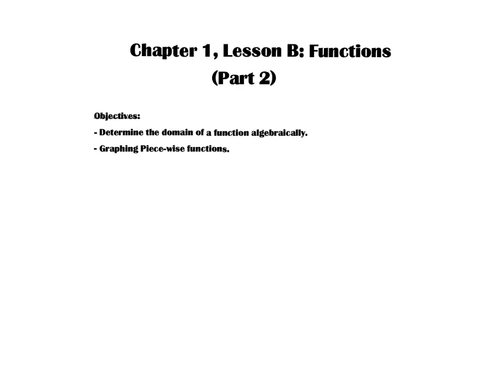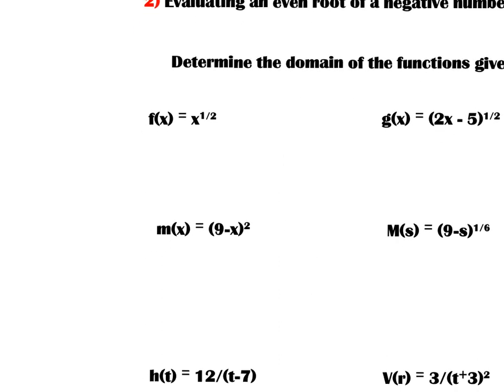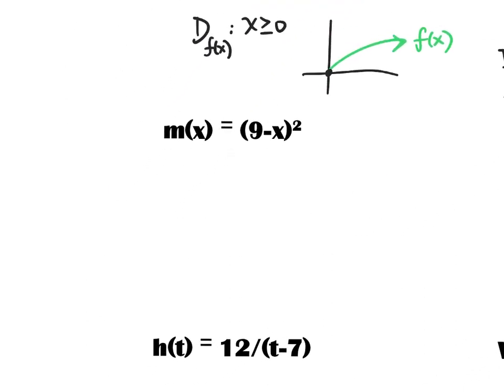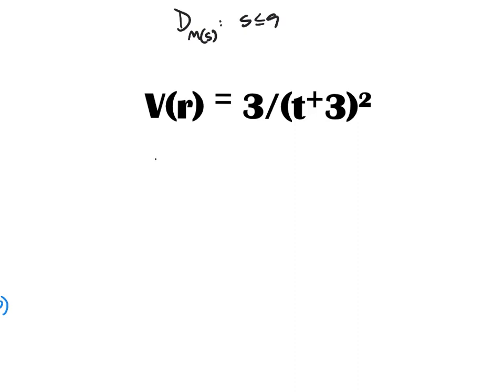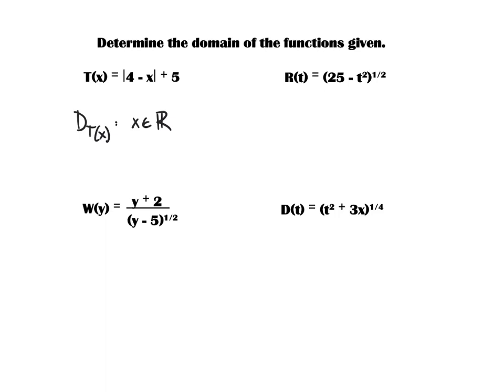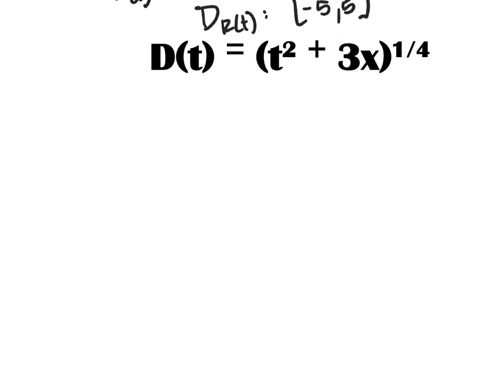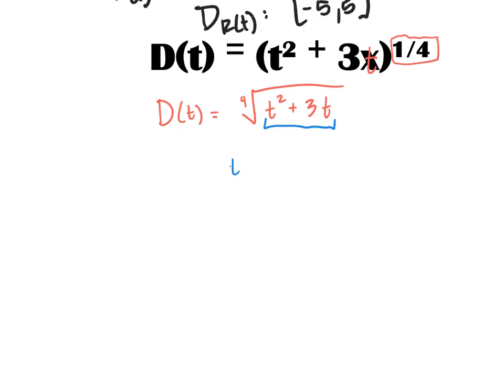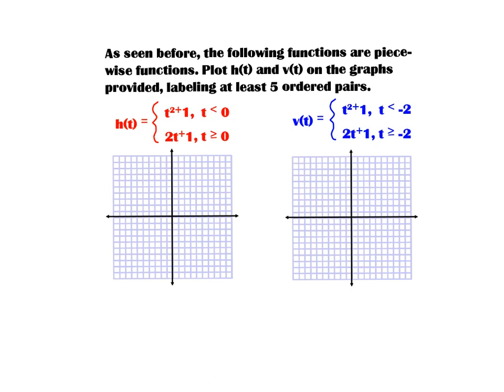1B Notes Part 2 (Functions)